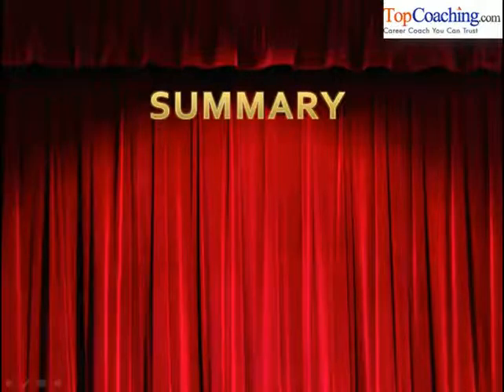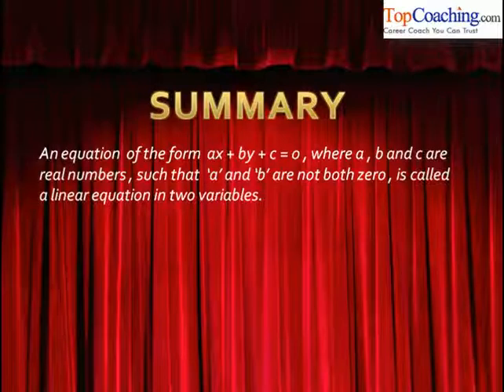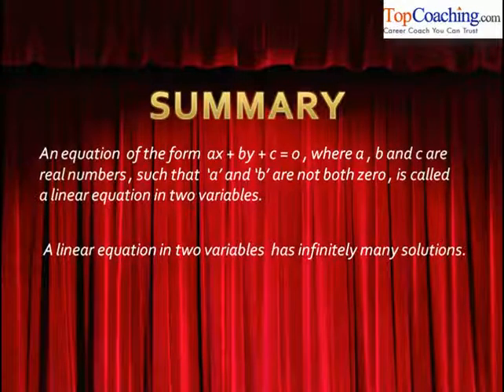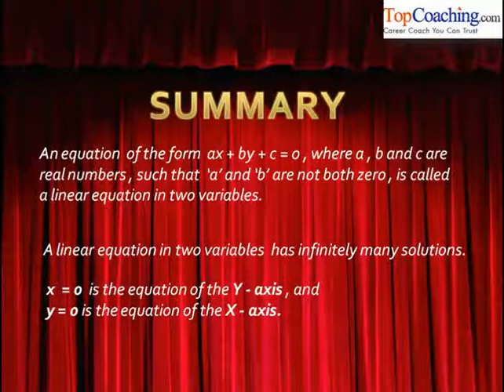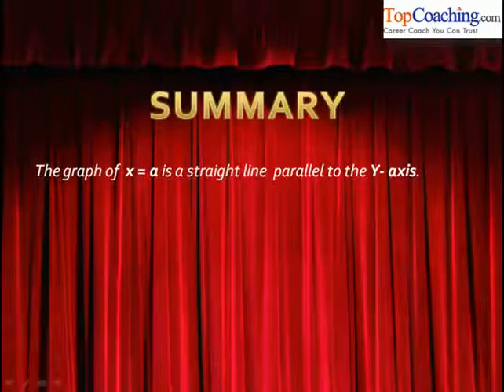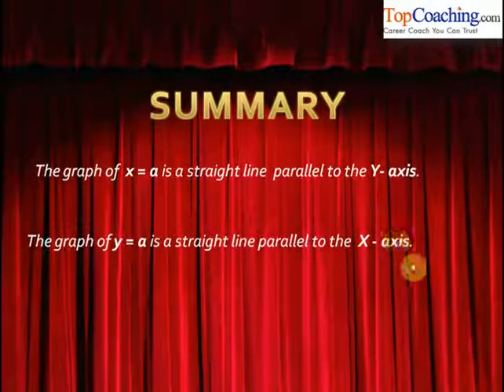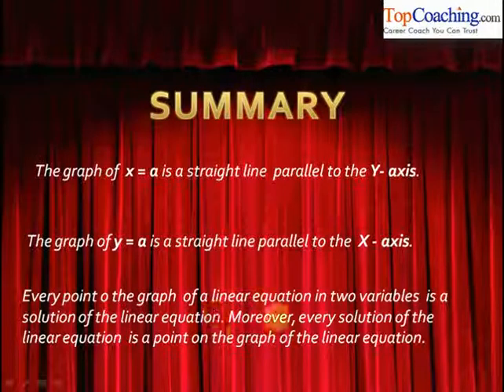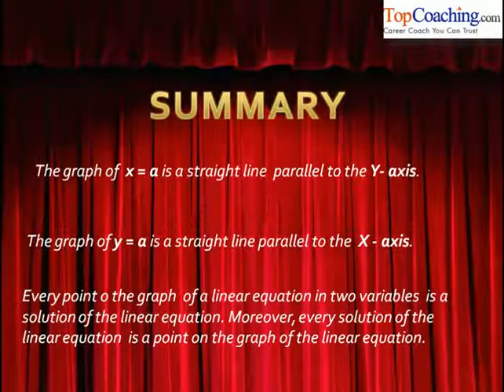Summary and Activities of Linear Equations in Two Variables